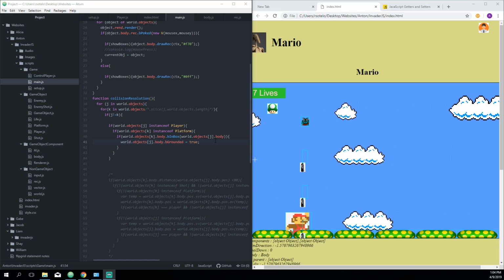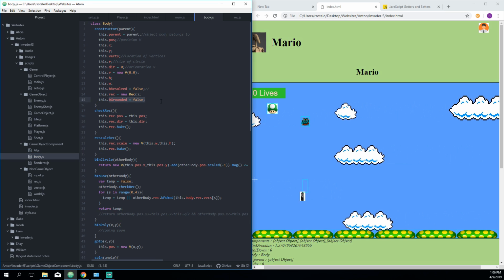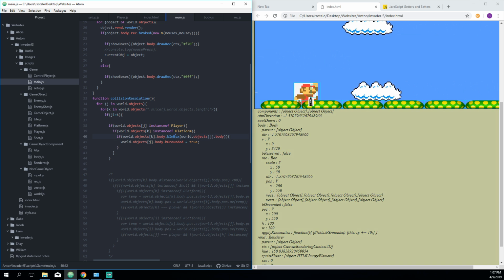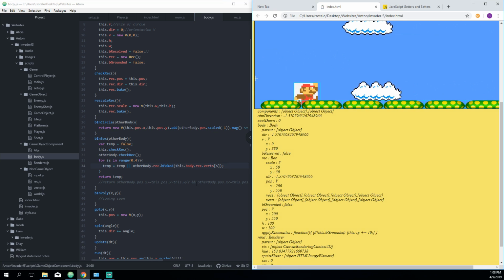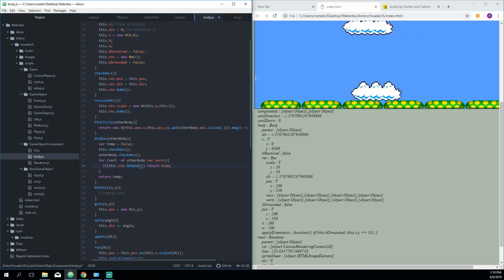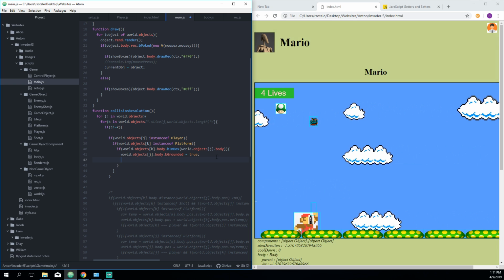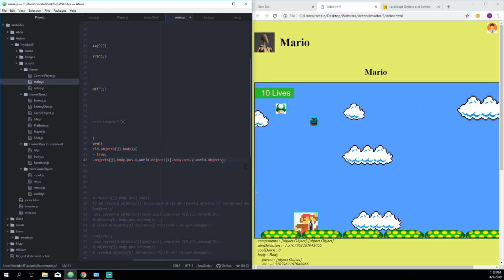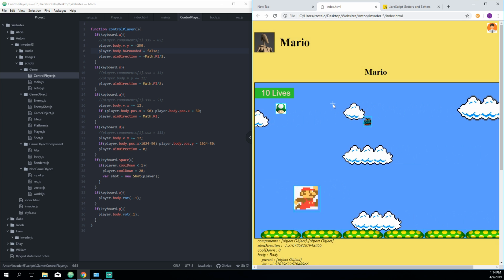Mahryoh part 4 - better jumping 2